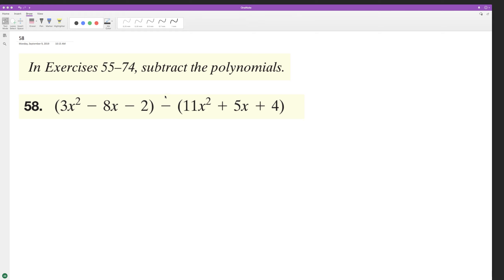(3x^2 - 8x - 2) - (11x^2 + 5x + 4) subtract the polynomials